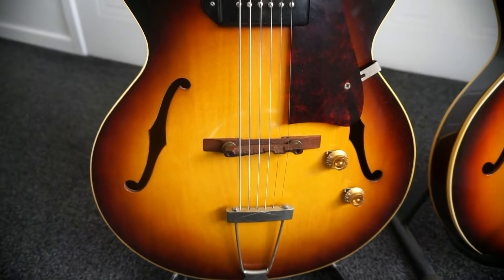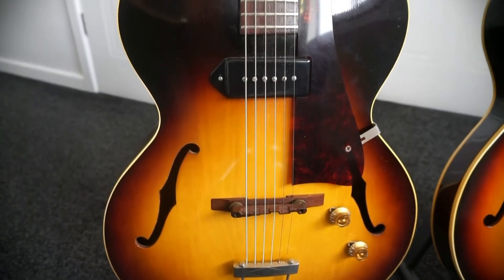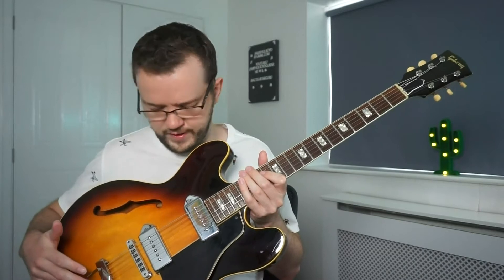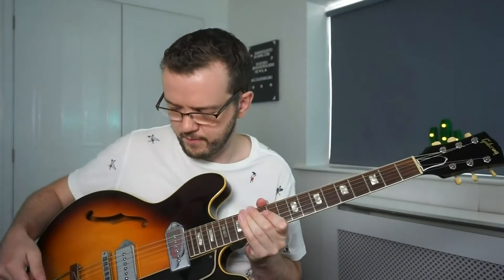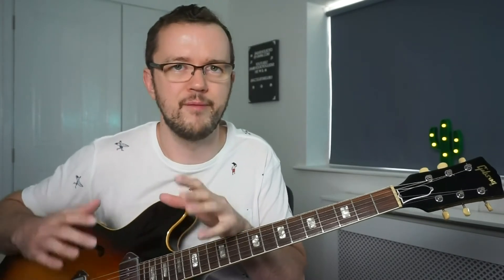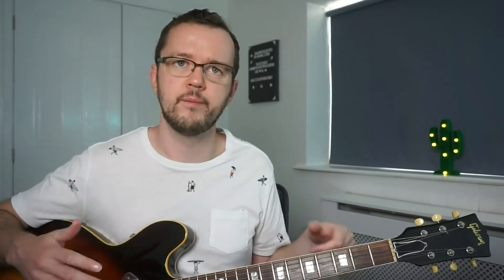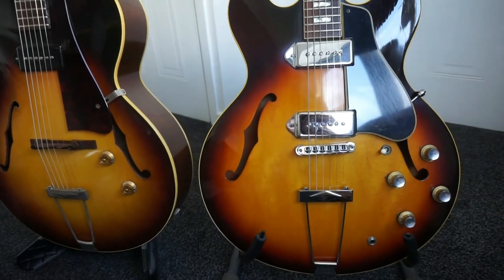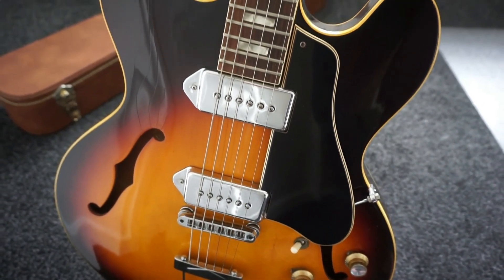It took me YEARS to find this guitar! 1967 Gibson ES 330TD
A demo and information about my dream guitar; a 1967 Gibson ES-330.

What is your dream guitar?